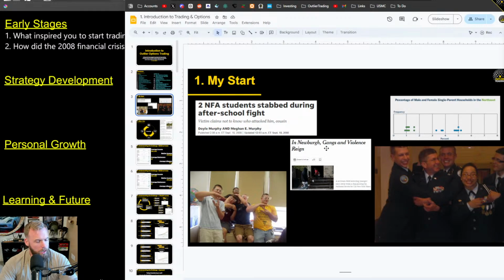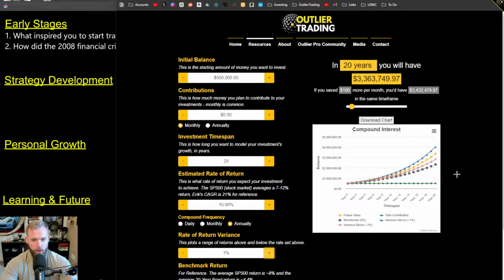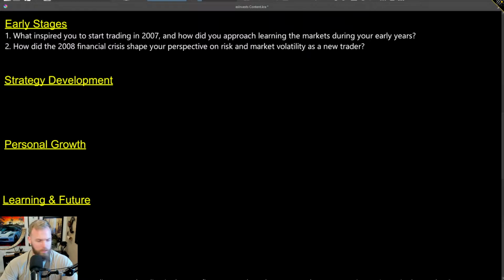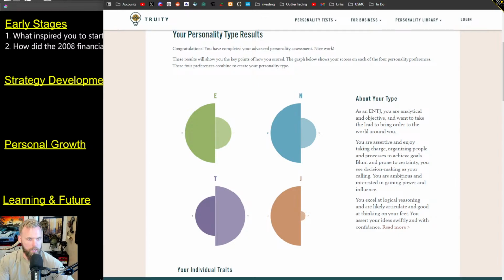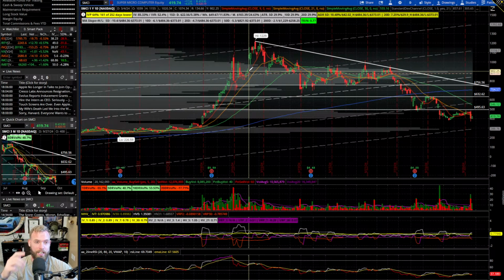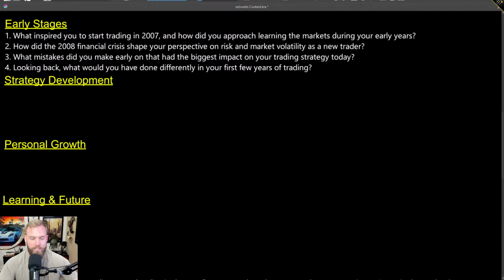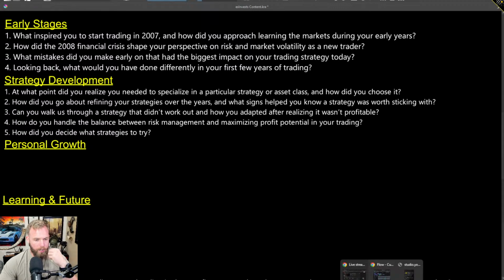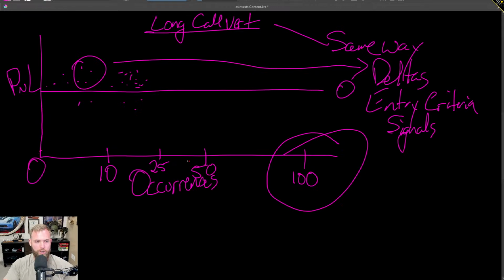Path of an Options Trader | Options Trading Basics